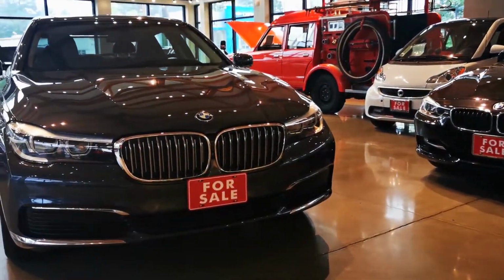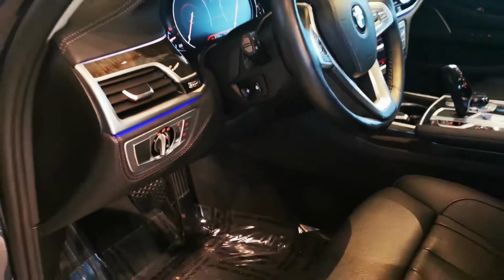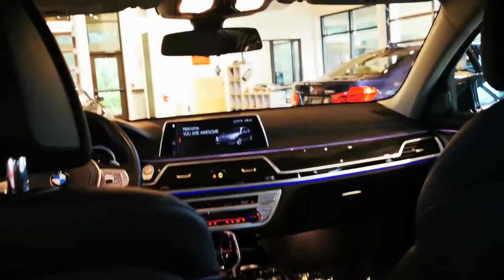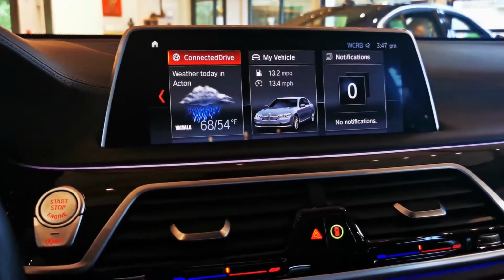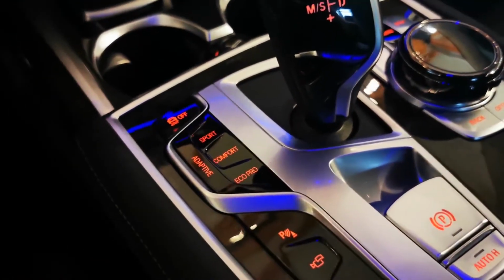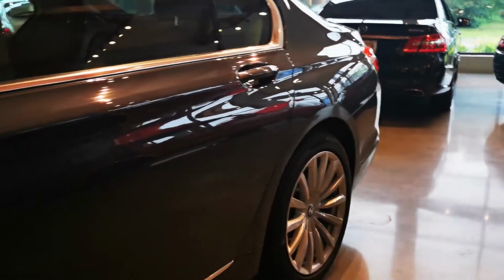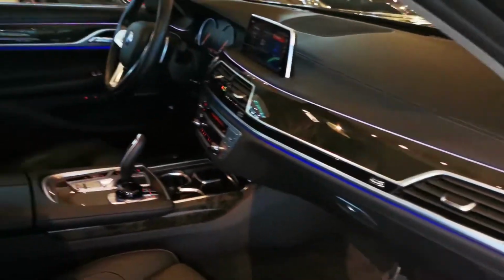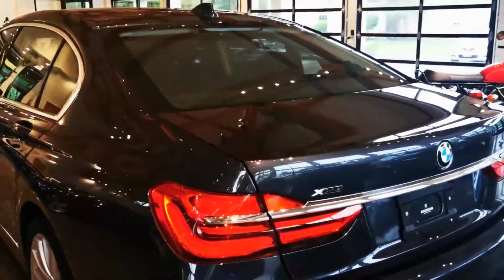2019 BMW 740i xDrive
Luxurious amenities, supreme handling, and BMW performance make this 740i xDrive a dream to drive. This one-owner BMW 740i xDrive is in spectacular condition with a wonderful color combination of Arctic Metallic and Black Leather interior. Further enhanced with over $6,000 in options and features that will make your ride a true pleasure. This 740i xDrive was delivered in May 2019 as a personal lease. The first owner kept it for a little under 2 years and 37K miles, regularly servicing it through their ownership.

Please use this link to view the details and pricing of this BMW 740i xDrive, Stock # V70328

AlphaCars & Motorcycles
649 Massachusetts Ave, Boxborough MA 01719

178 Great Road, Acton MA 01720

AlphaCars & Motorcycles
116 Main Street, Spencer, MA 01562